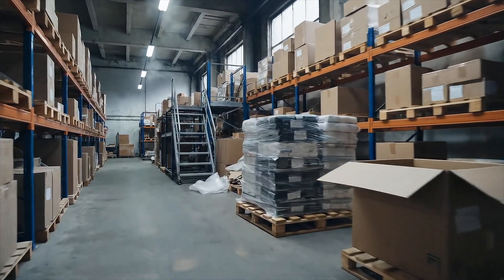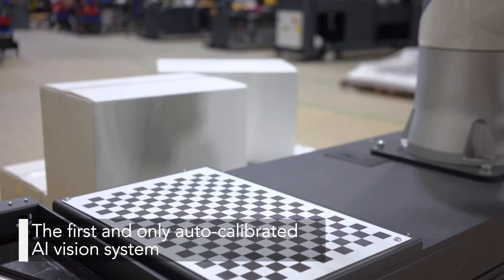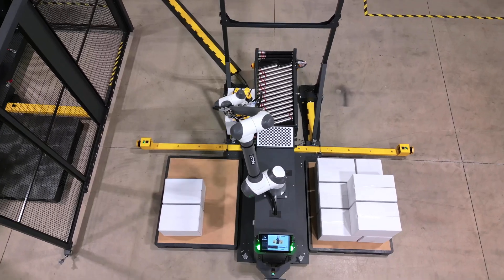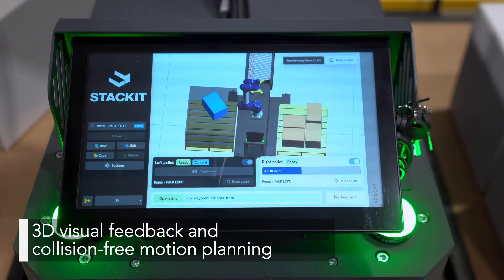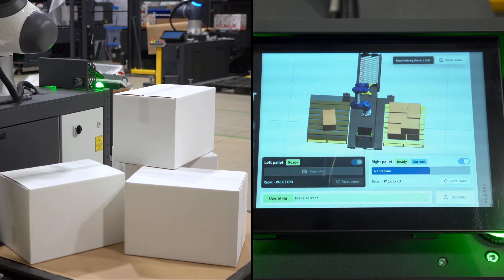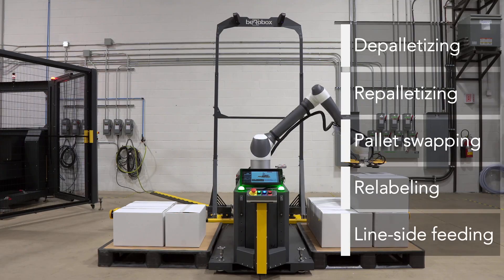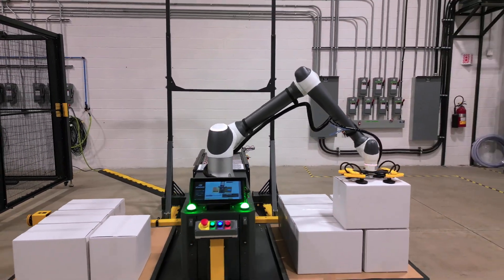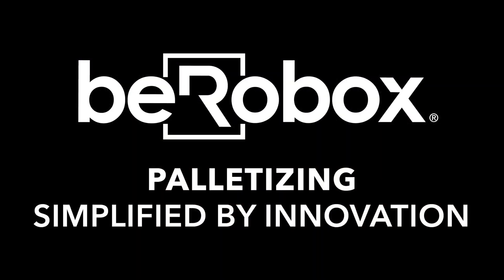STACKiT AI Vision | Auto-Calibrated AI Vision for Robotic Depalletizing & Repalletizing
beRobox is introducing its new patent-pending technology: STACKiT AI Vision, which brings Depal & Repal to a new level.
Engineered for maximum versatility, STACKiT AI Vision offers true plug-and-play thanks to automatic calibration that removes the need for manual setup. The system also supports automatic variable multipick, optimizes operations with intelligent path planning, and provides real-time 3D visual feedback.